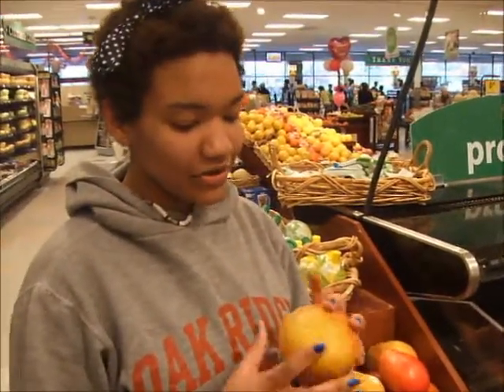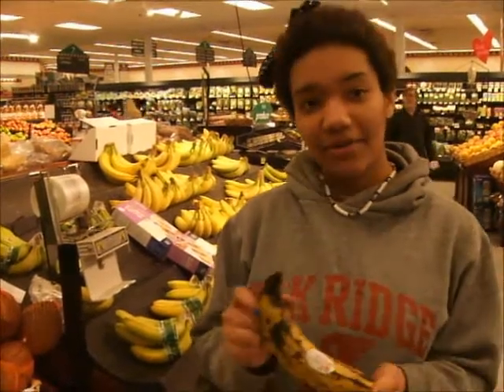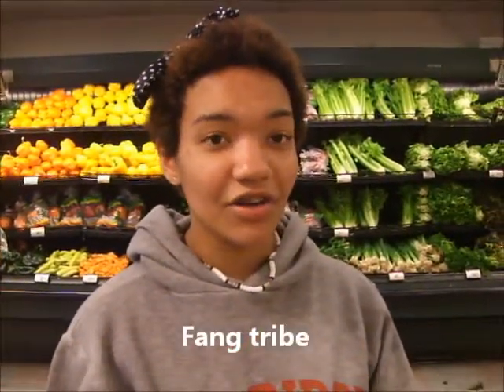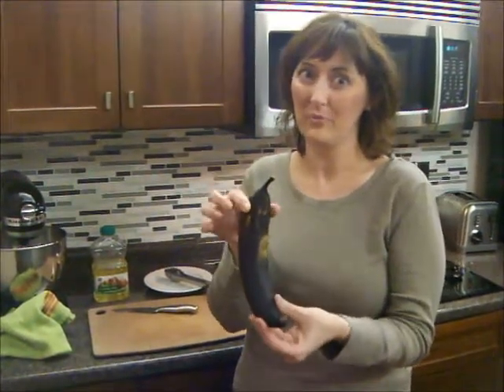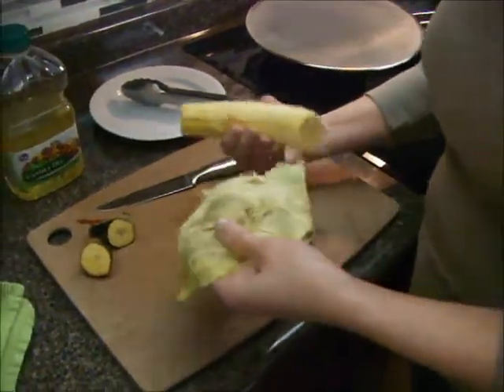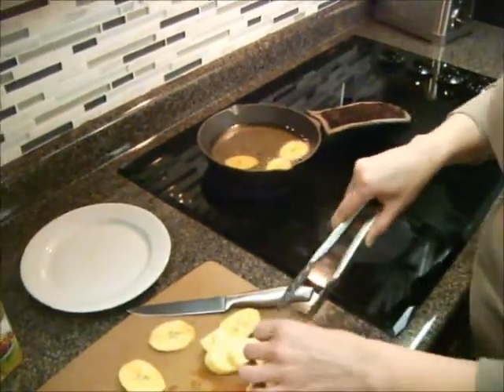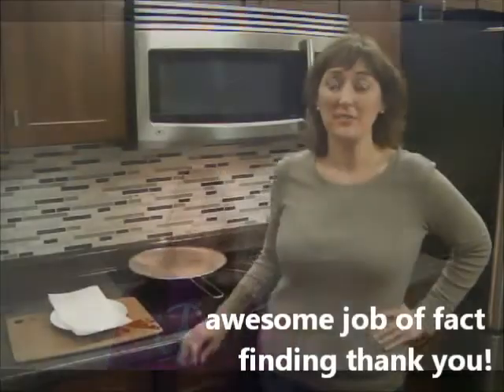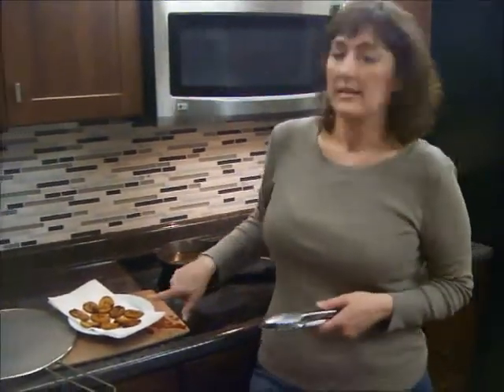Plantains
You'll Need:

Plantains - the blacker the better

Cut the ends off your plantain.
Make a slice down the middle of the peel.
Remove the peel and clean off the extra stringy bits.
Slice either into small round circles or diagonal pieces.
Fry in oil on medium high heat until golden brown.  About 4 minutes per side.
Let fried plantains dry on a paper towel for a few minutes before eating.